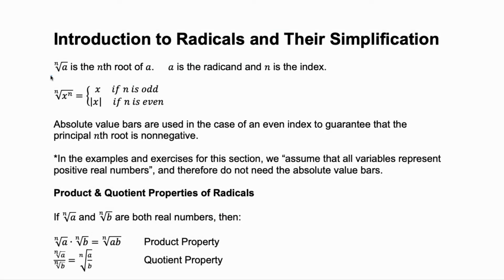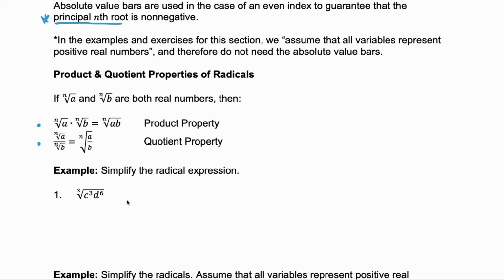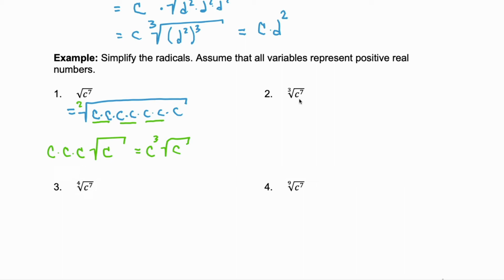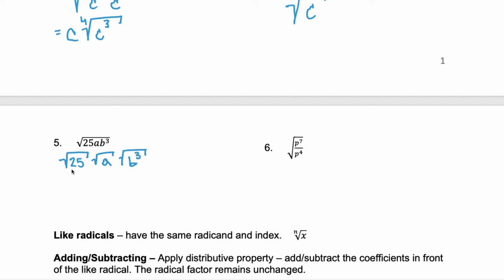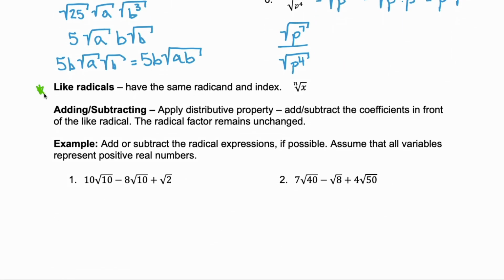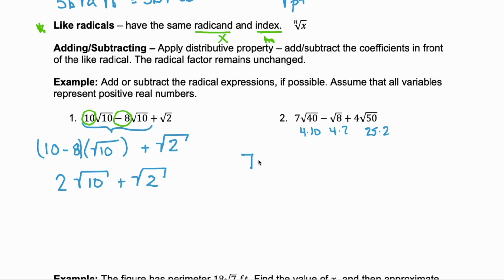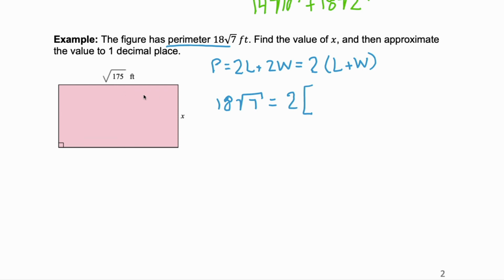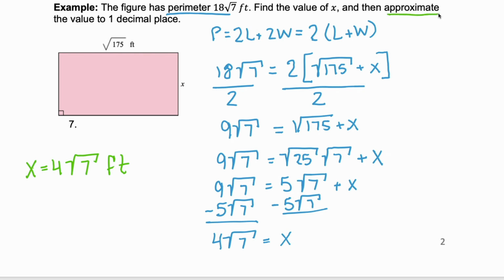Introduction to Radicals and Their Simplification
00:00 - First Marker
01:13 - Principal nth roots
01:40 - Properties of Radicals
07:55 - quotient property
08:56 - Like Radicals
09:30 - Adding and Subtracting Radicals
13:03 - Perimeter